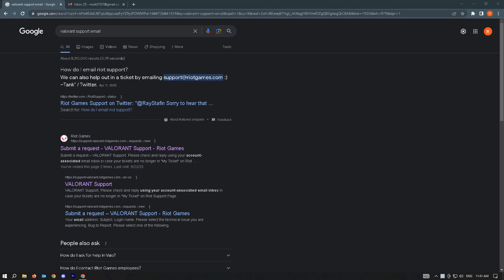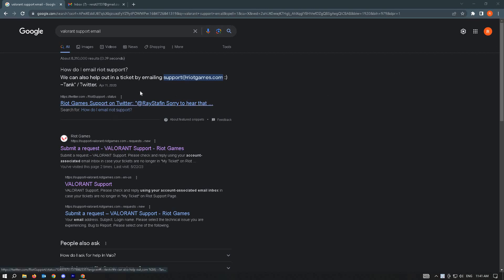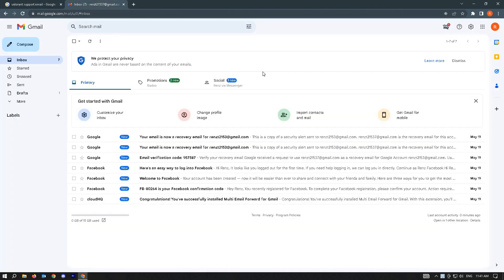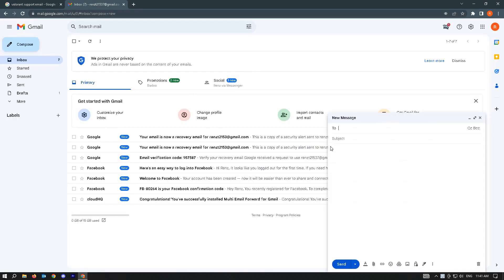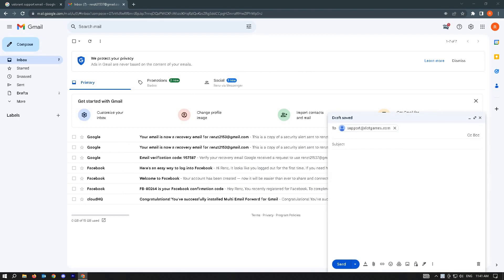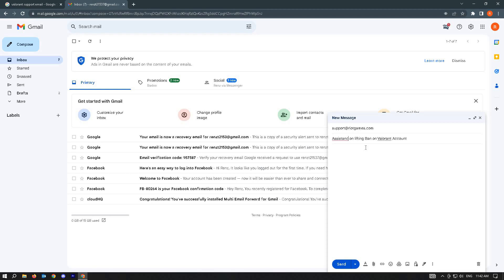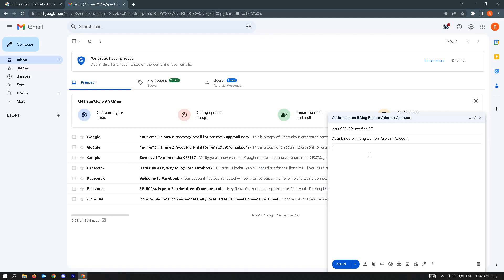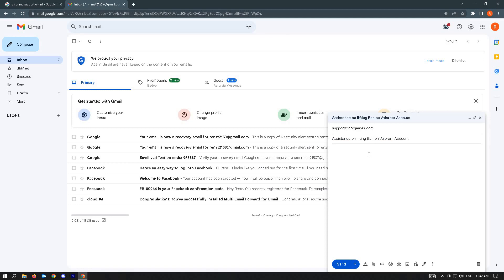How To Remove 7 Days Ban in Valorant (2023)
How to remove 7 days ban in Valorant is covered in this video.